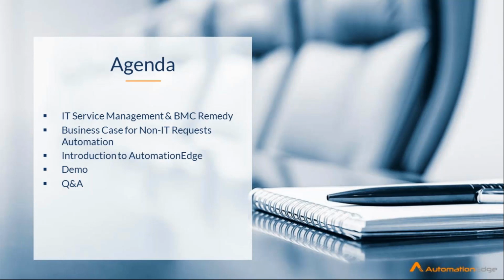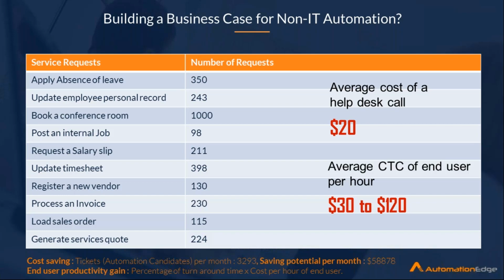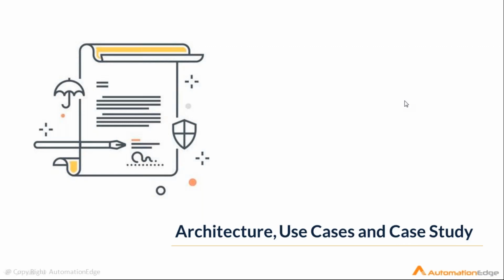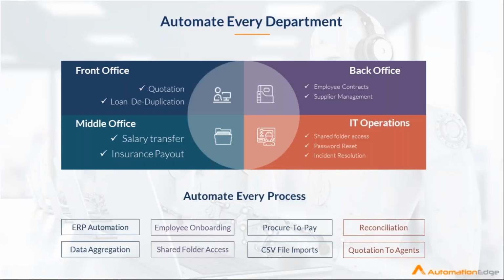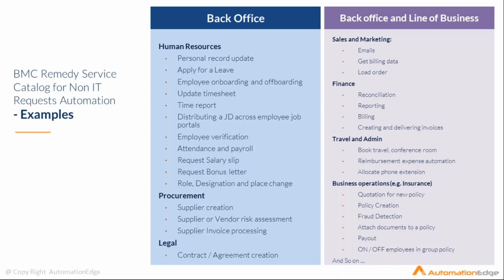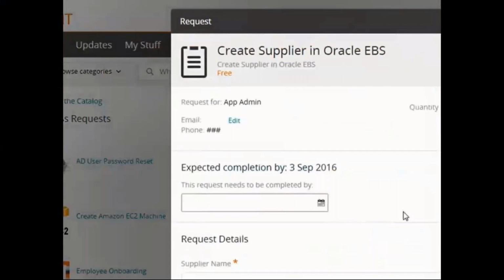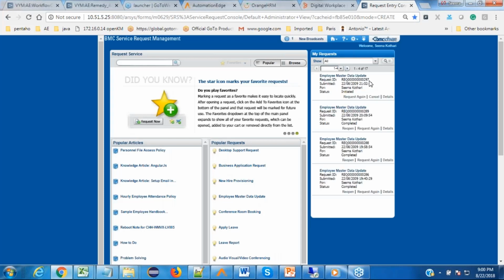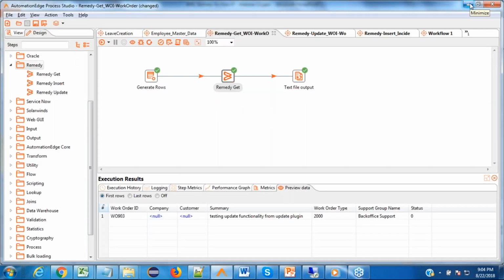Launching BMC Remedy Connector for Automating your Non IT Requests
Watch our CEO and VP explaining the benefits and live use cases on automating Non-IT requests in BMC Remedy IT service management solution using AutomationEdge RPA.